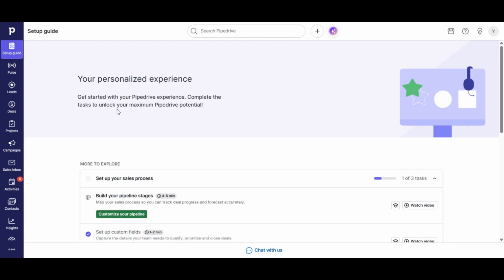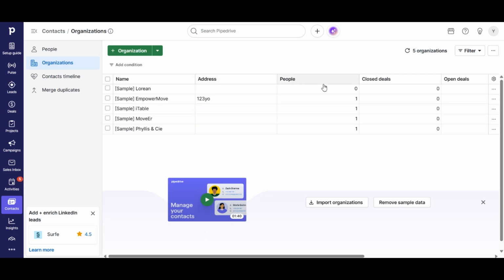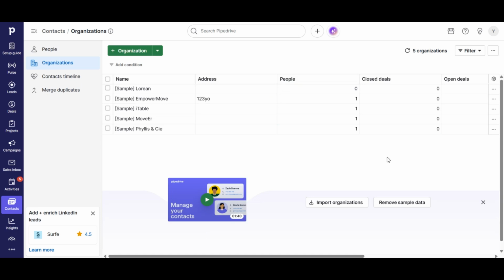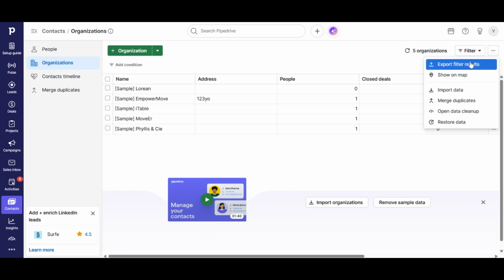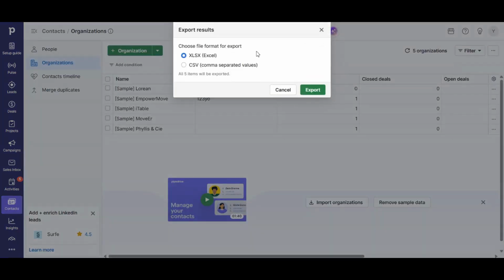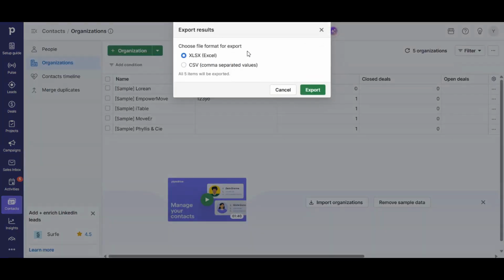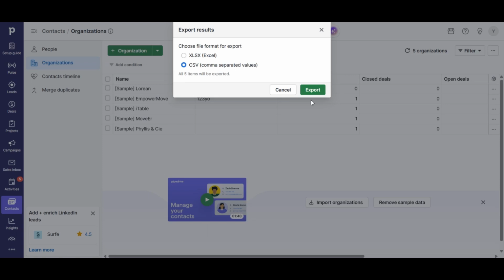How to Export Contacts from Pipedrive (2026 Quick Beginner Tutorial)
Learn how to export contacts from Pipedrive step by step. This guide helps you download contact data, manage records, and use information outside your CRM.